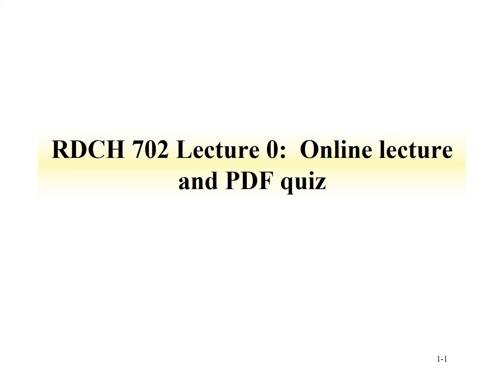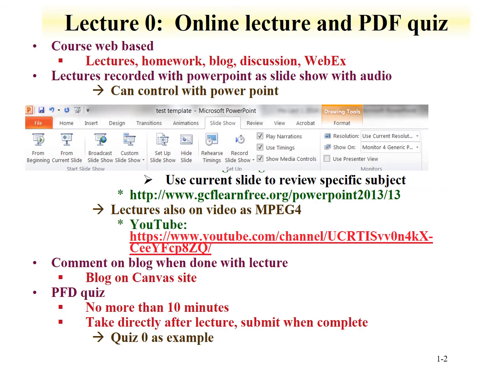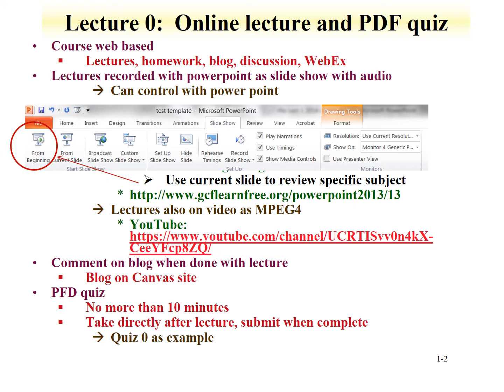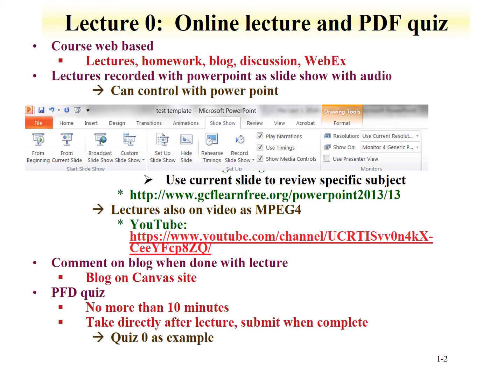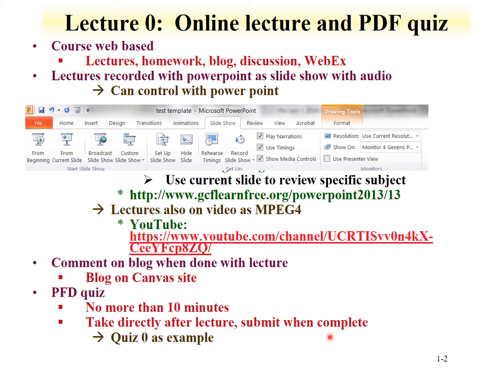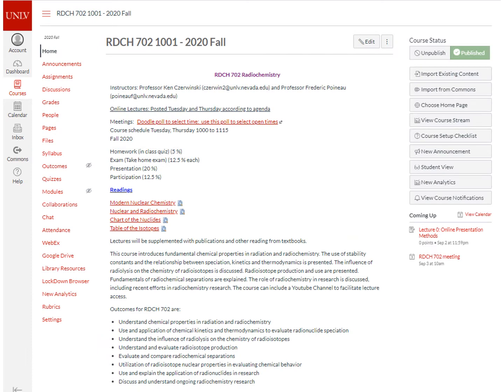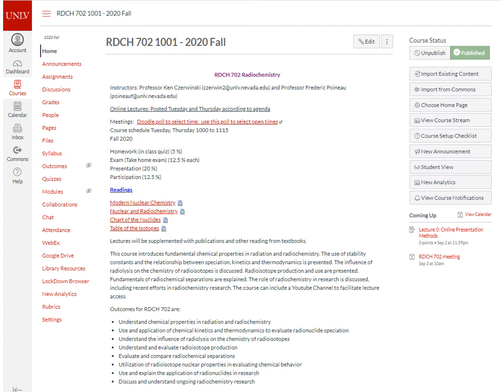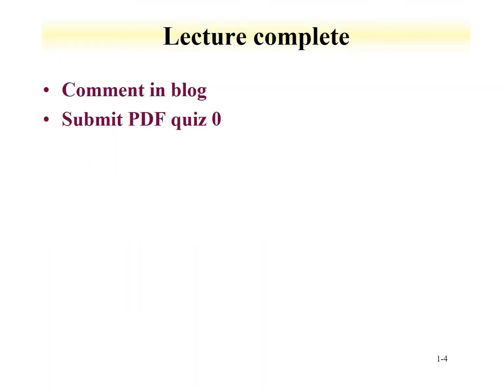CHEM 702 Lecture 0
Using the online lecture format is presented. The lectures are available as notes without audio or animation, PowerPoint audio and animation, and MP4 video. The use of multiple formats should permit viewing of lectures on a host of platforms.  The MPEG4 format can be viewed with audio in Canvas in addition to this site.  The PowerPoint audio can be viewed after downloading. The lecture is 3 minutes.